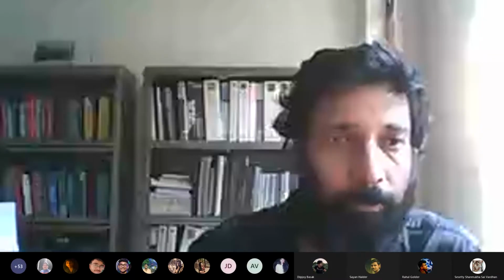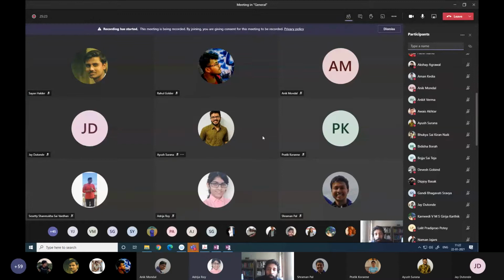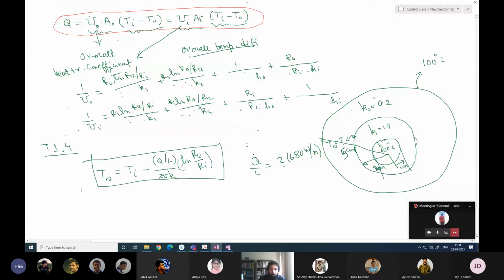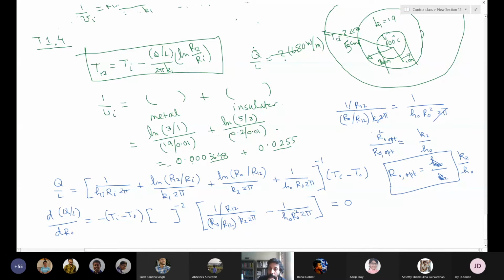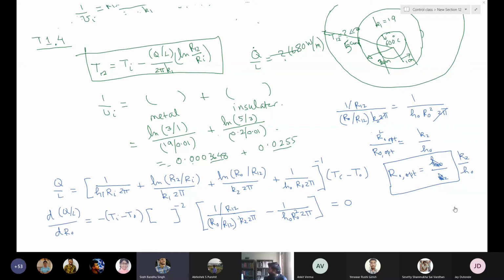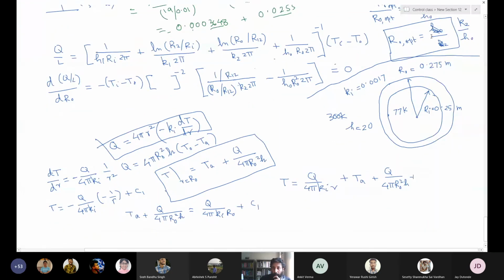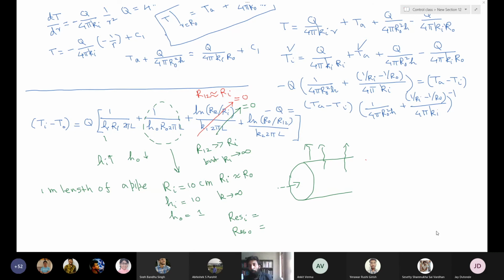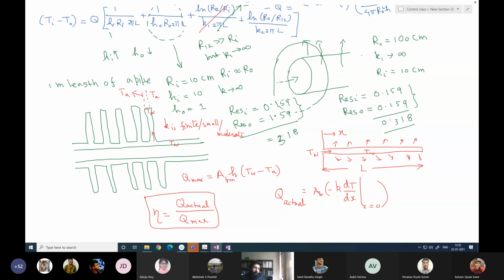JC 22 Jan